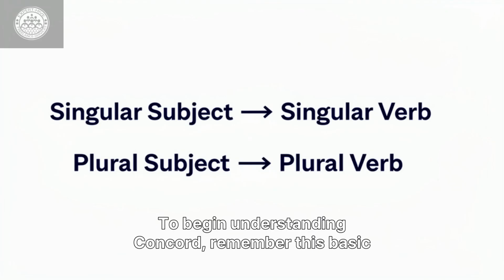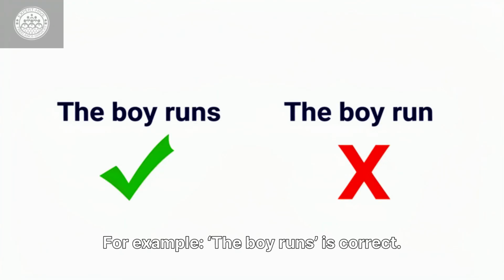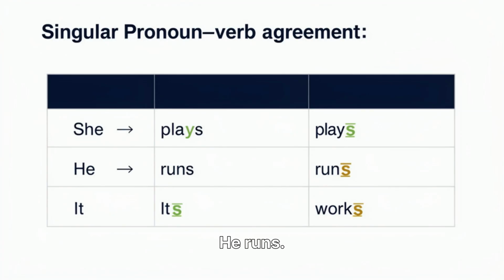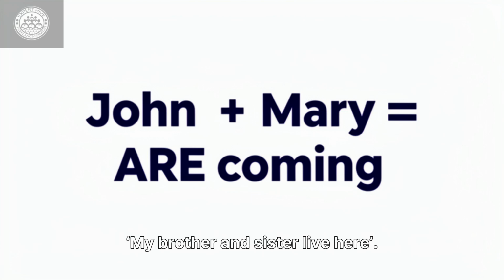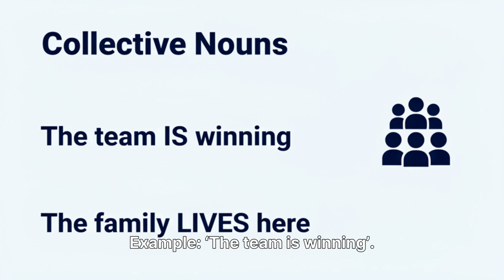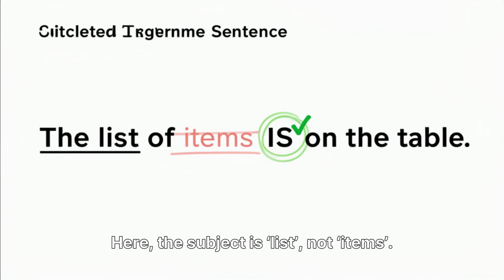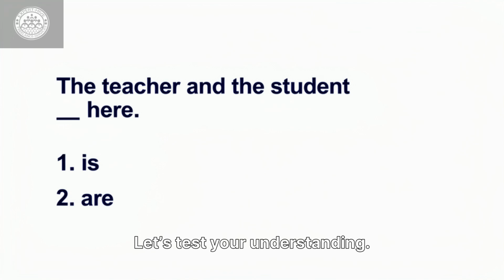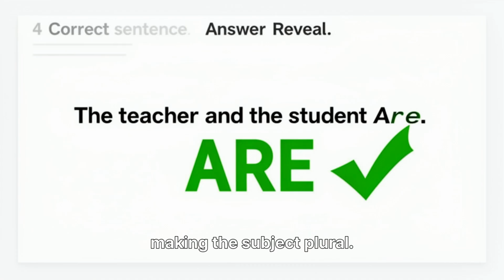Concord in English Made Easy Subject Verb Agreement Explained Clearly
Are you confused about subject-verb agreement?

In this lesson, we simplify Concord in English grammar so you can avoid common mistakes in exams and writing.

In this video, you’ll learn:

✔ What Concord means
✔ Singular vs plural agreement
✔ Rules for “and”
✔ Rules for “each” and “every”
✔ Indefinite pronouns explained
✔ Common exam tricks

This lesson is perfect for:
• WAEC students
• Secondary school students
• IELTS candidates
• University students

Mastering concord improves your grammar, writing, and exam performance.